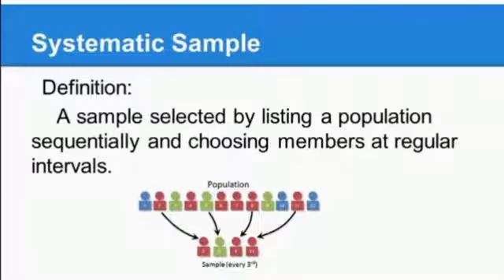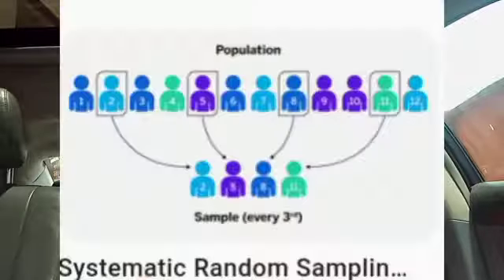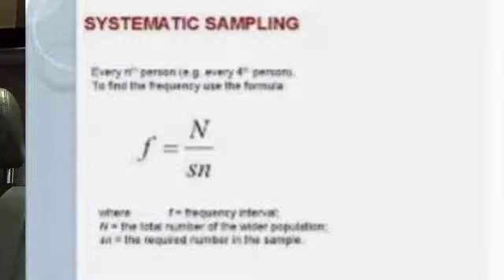Systematic Random Sampling Techniques in Research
Main Theme: Accomplishing Your Research Task through Statistical Skills.

Brief Description: Listen and learn about the Systematic random sampling technique  in research.